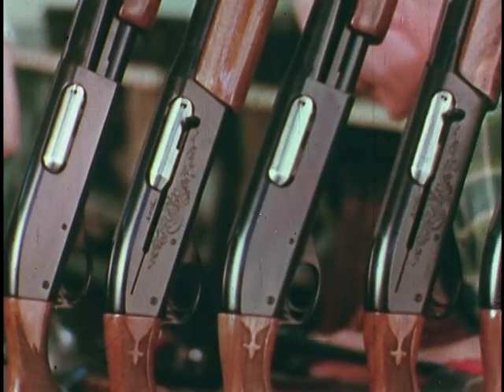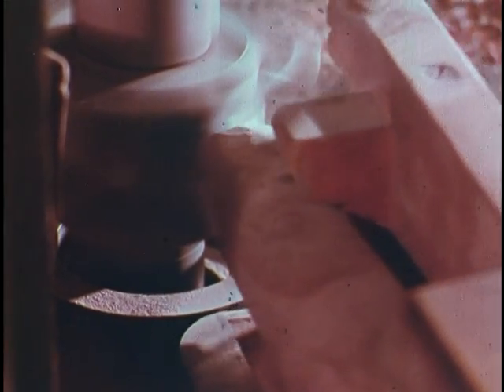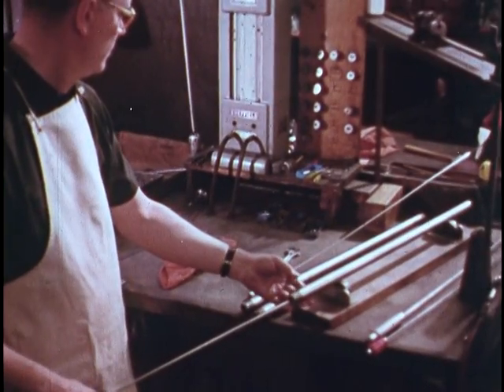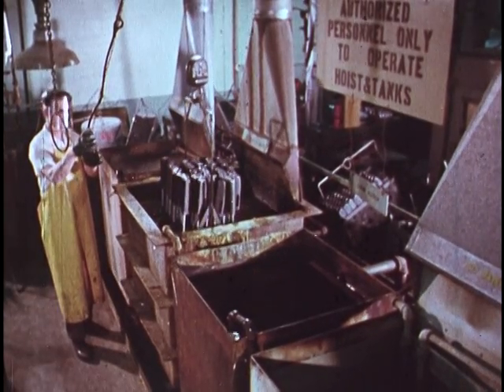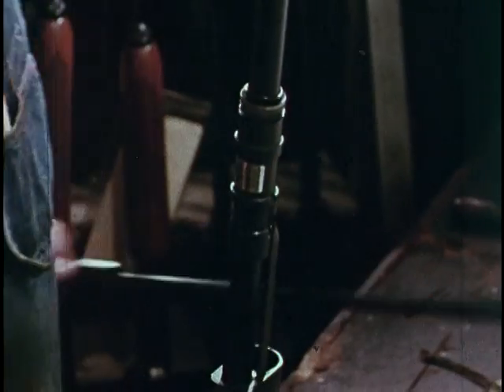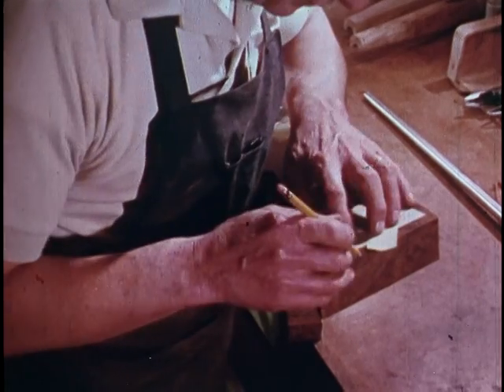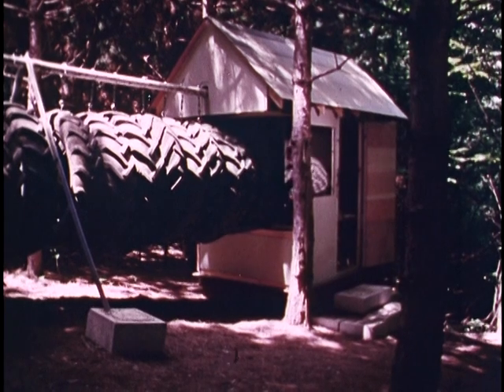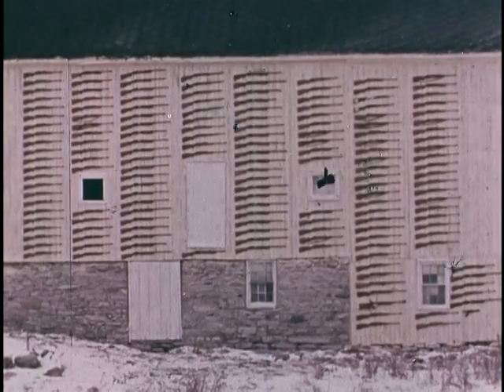One At A Time (1967)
PROMOTIONAL FILM: This film shows how some of oldest gun makers in world make guns. Shown are steps from selecting wood to inspecting and testing finished product. Most guns and rifles are precision made using computers for accuracy, chamber pressure, and velocity. Experienced craftsmen have keen eyes and patience in making even personalized, hand engraved, individually designed guns. Some types of guns made are pump guns, automatic guns, bolt action guns, and rifles. High speed photography makes it possible to see how good gun works during inspection.

Department of Justice. Federal Bureau of Investigation. (1935 - )

ARC Identifier 12122 / Local Identifier 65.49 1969

One At A Time